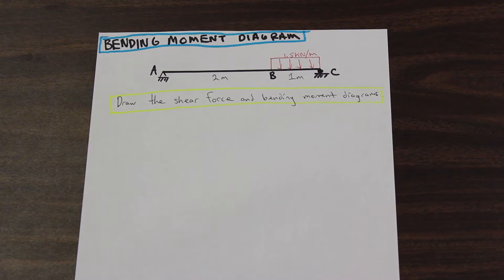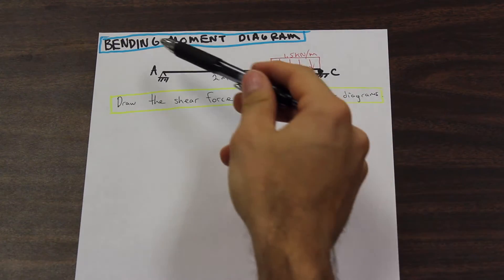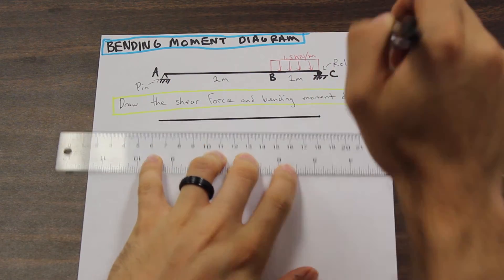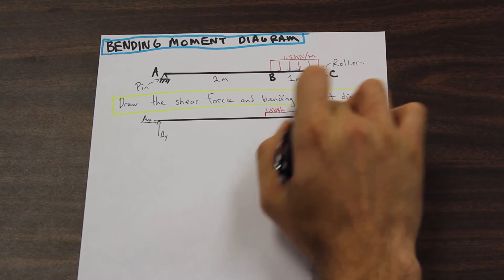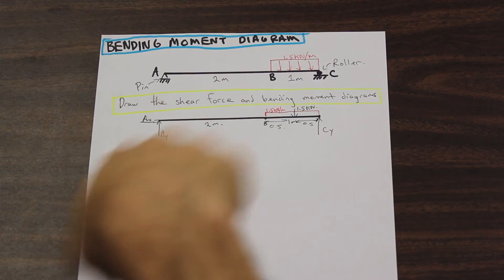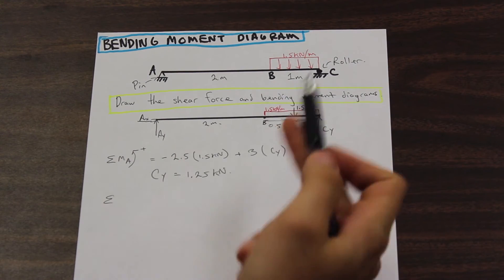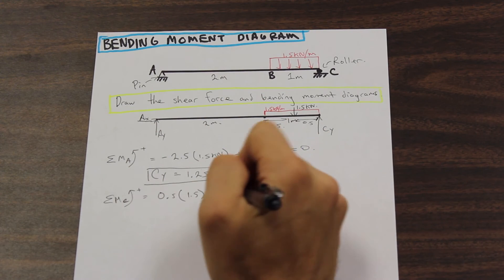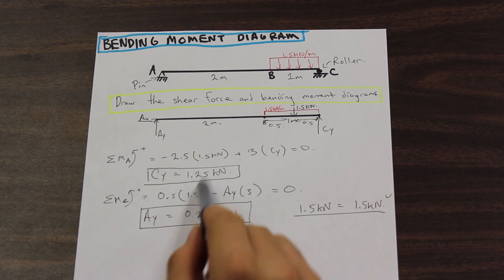How to Solve a Shear Force and Bending Moment Diagram Using Equations - Part 1/3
How to solve for the shear and bending moment diagram of a beam using the equation method.

TimeStamp !

0:50 - Solution Starts
3:20 - First step - "Taking the Moment about the Two Points"
6:20 - Second step - "Checking our Forces" (HIGHLY RECOMMENDED)